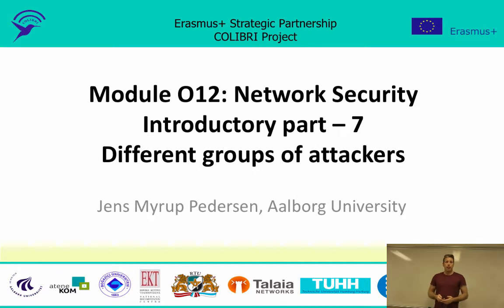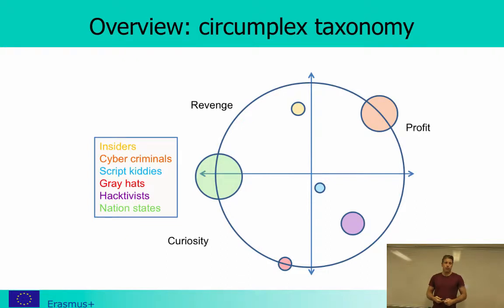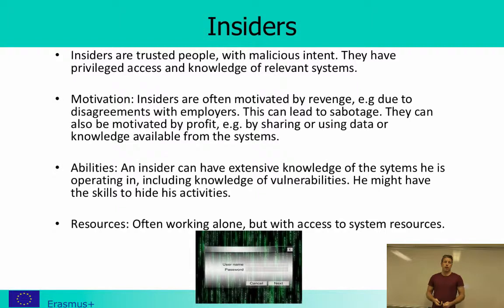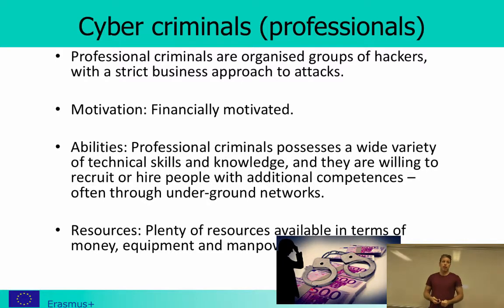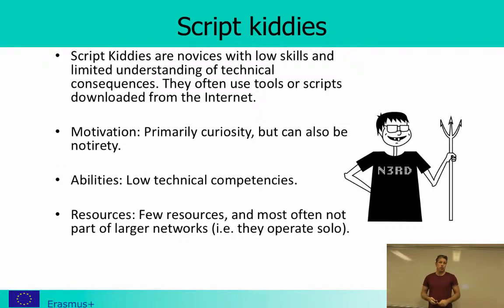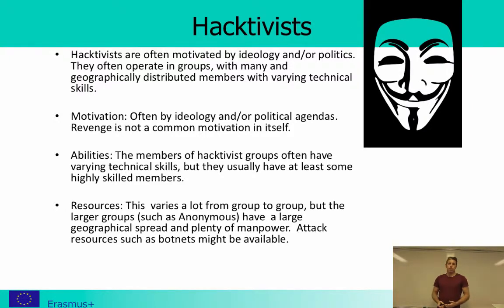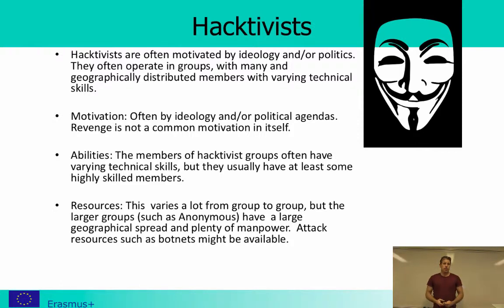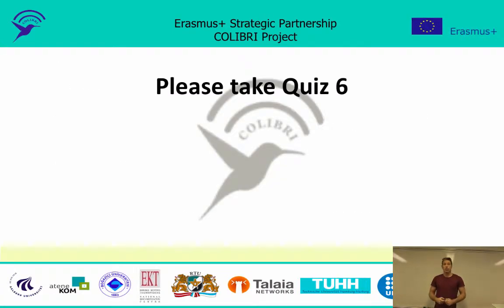Network Security - Different groups of attackers - (Introduction part 7/7)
Different groups of attackers.